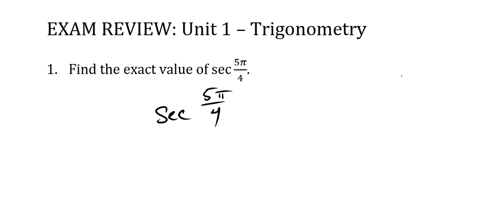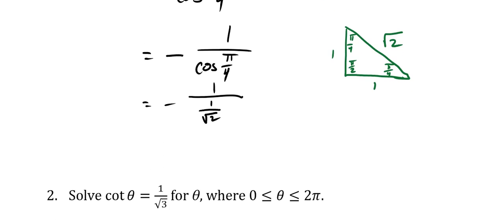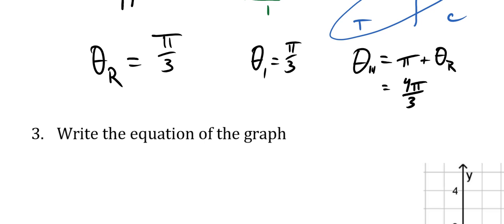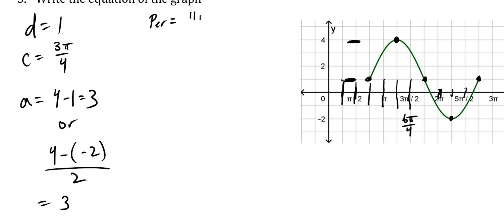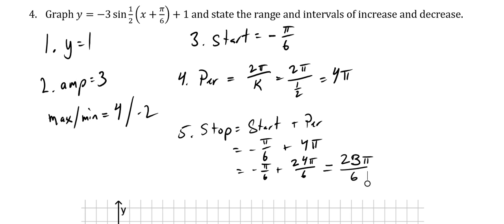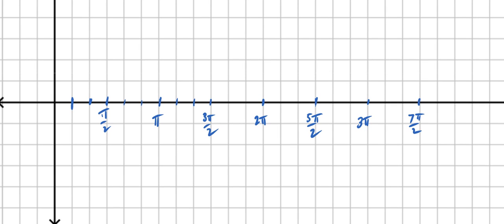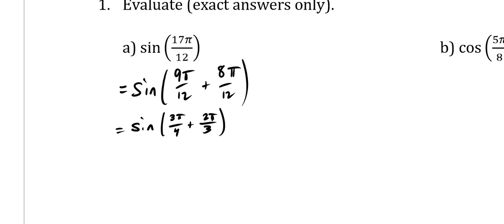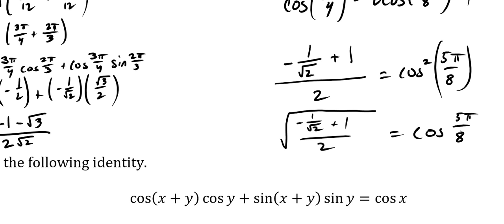MHF Exam Review day 1